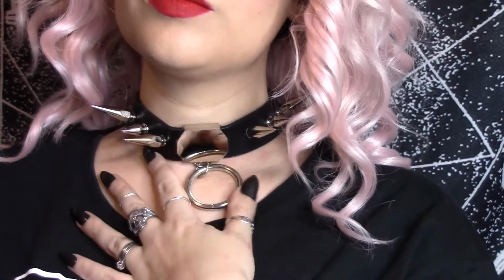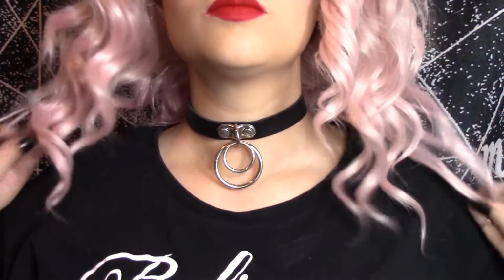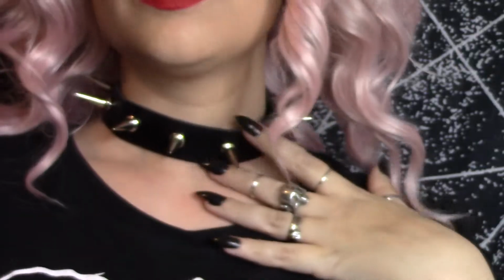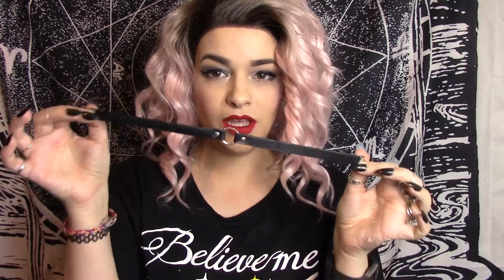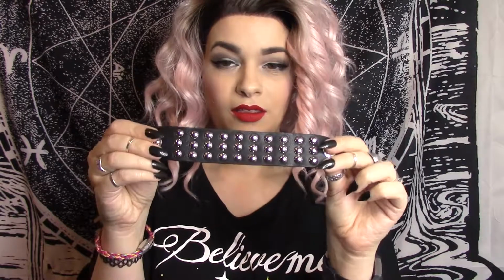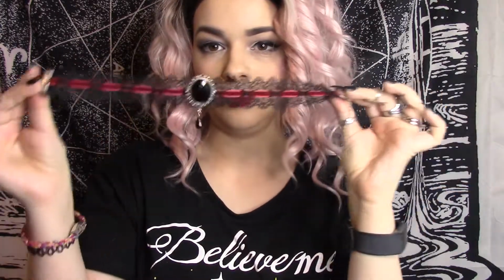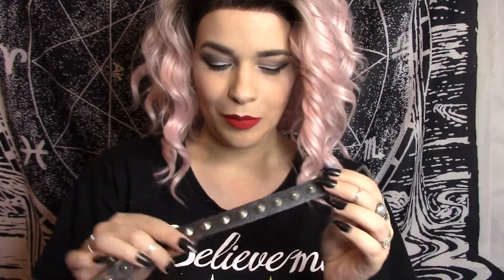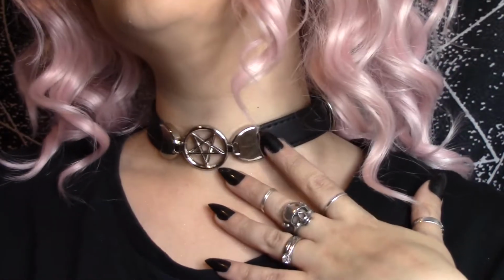Alternative Goth Choker & Collar Collection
Hair is by Multiverse Wigs ..Use my and my code TartanK10 for a Discount .
I do not earn anything as I donate my earnings to Charity!